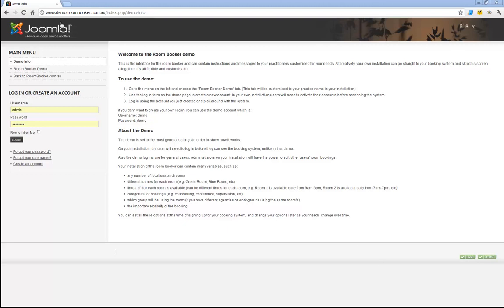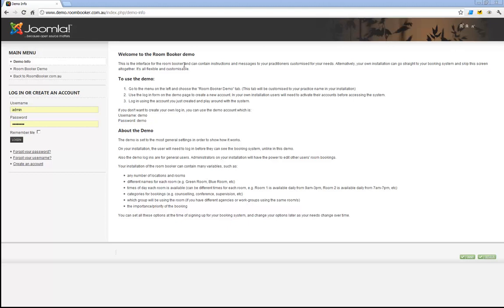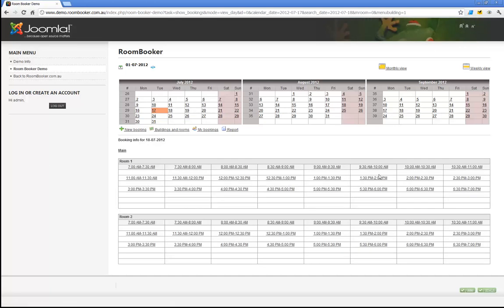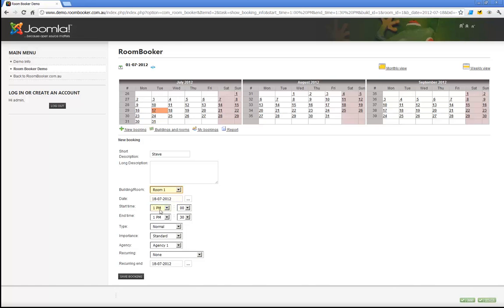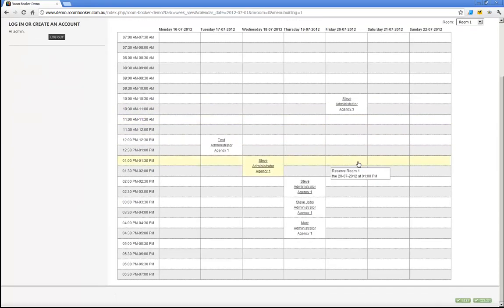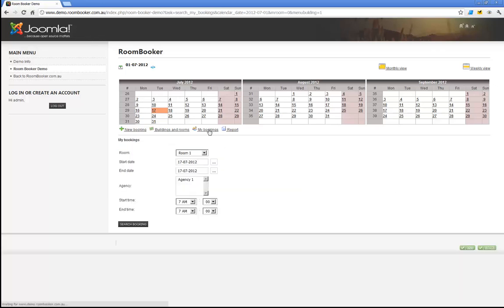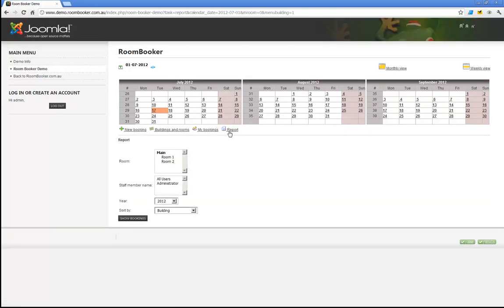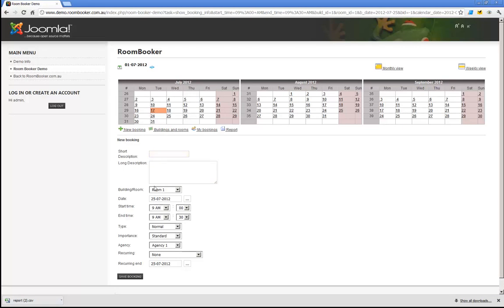Roombooker.com.au Overview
Roombooker is a booking system for medical and psychology practices which enables your practitioners to book rooms for specific periods. You can add multiple rooms and practitioners, and the system can be accessed from anywhere with an internet connection - no software or tech know-how required.